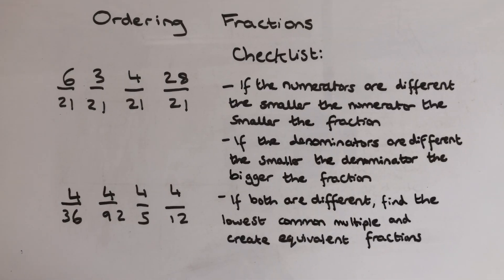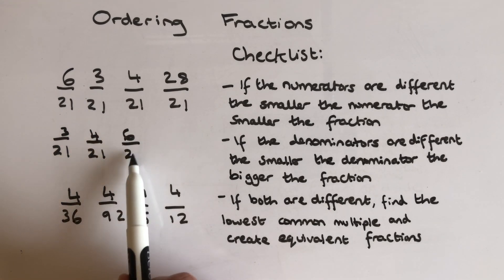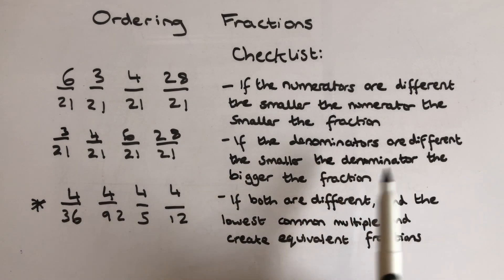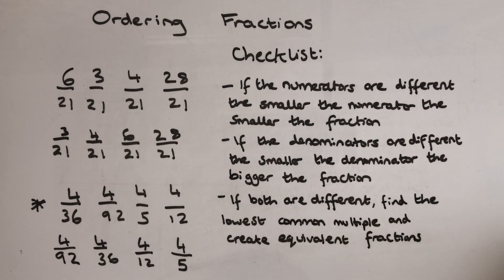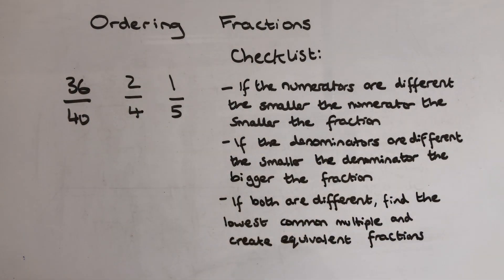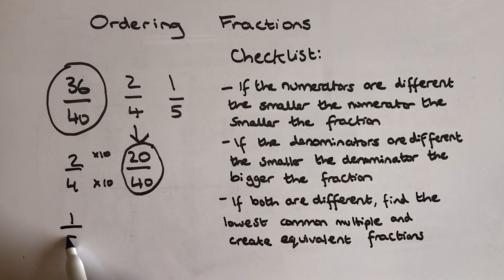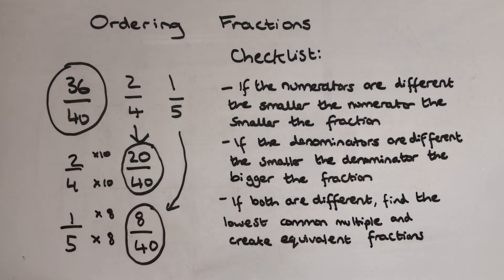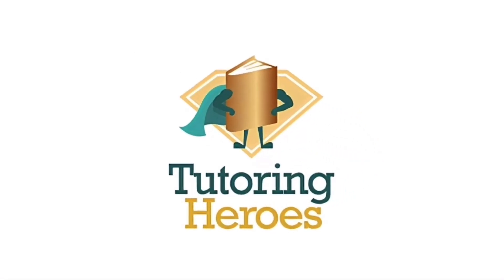Ordering Fractions (ages 10+)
Watch Alex explain how to order fractions with different numerators and different denominators. She will also explain how to make equivalent fractions if both the numerators and denominators are different before you order them.

Address:
5 Orchard Mews
St Helier
Jersey
JE2 3LX